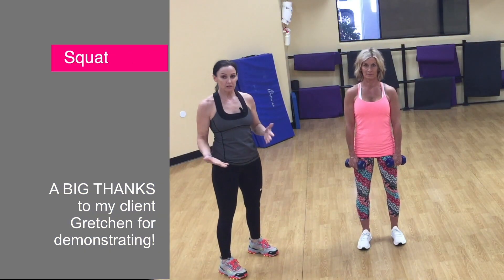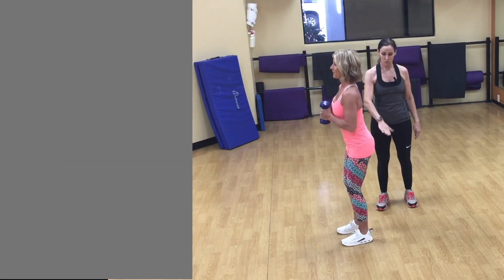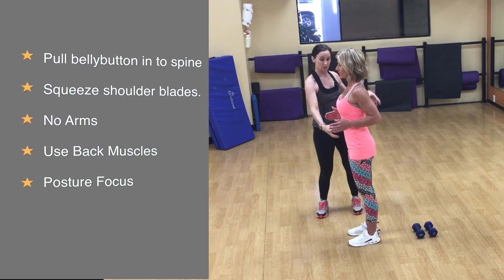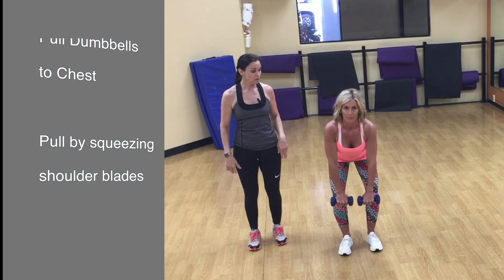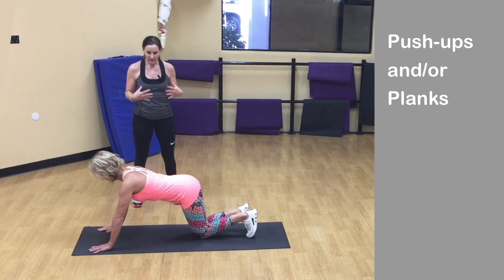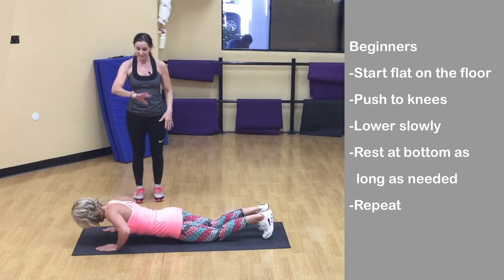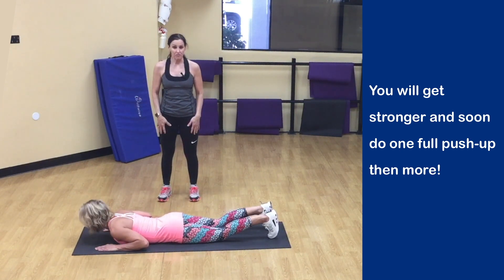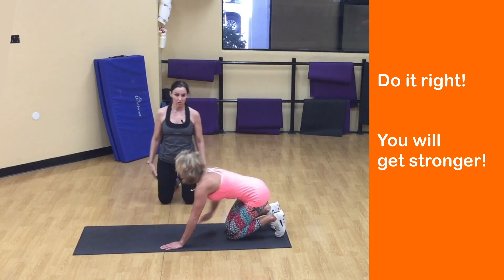Home Workouts: The Top 3 Exercises for Beginners to Boost Strength and Metabolism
Discover the top three beginner-friendly exercises you can do from the comfort of your own home to build strength, tone your body, enhance posture, and rev up your metabolism. This video will guide you through each exercise with clear instructions, helping you kickstart your fitness journey in no time. Top three exercises for beginners to do at home to quickly add strength, tone, improve posture and boost metabolism. These “Do Anywhere” exercises are the foundation for a healthy and fit body.

Video 2 Of 4 in Fitness 101 Series Part 1

Not all exercises are appropriate for all people, so make sure you check with your physician before attempting any new exercise. Stay healthy and safe!

Recommendations small spaces and home workouts:
Resistance Bands
Adjustable Dumbbells Less expensive model Updated Model (a little more expensive)
Exercise Mats Padded
Yoga 1" thick mat
Yoga Blocks
(Always good to have two for various poses and stretch classes!)
Stability Ball
(For most women Medium size, Small if 5 ft or under)

QUESTION — Have a question about Training, Nutrition, Motivation, or Anything Else? Post in comments section of this video!

Clipart attribution:  Licensed to me by Canva ; Sound Effects Licensed to me by: Pixabay ; Various photos and video licensed to my by Pixabay.com, Pexels.com; License copies available upon request.
Chapters
00:00 Introduction
00:32 Exercise 1
01:53 Exercise 2
04:56 Exercise 3